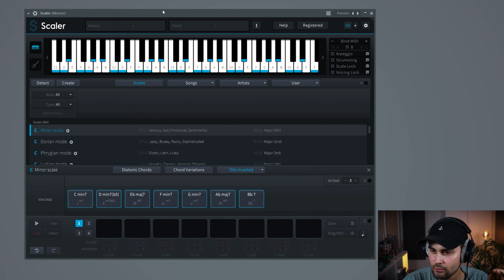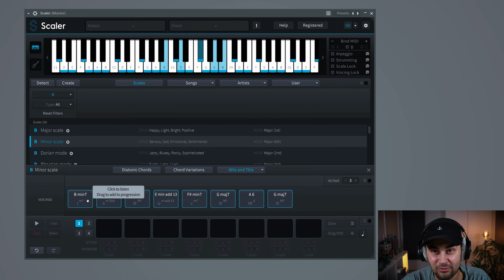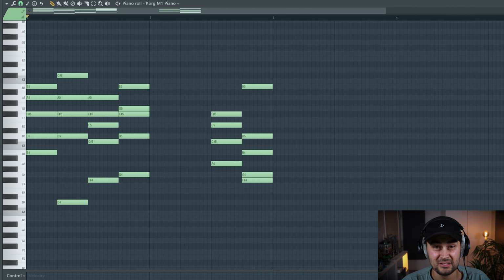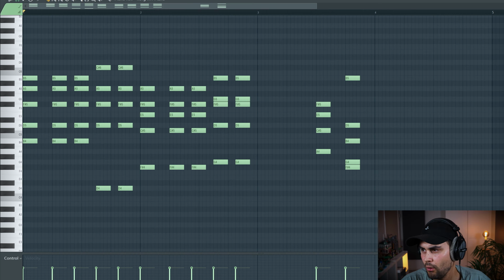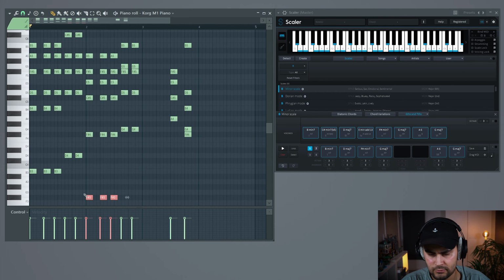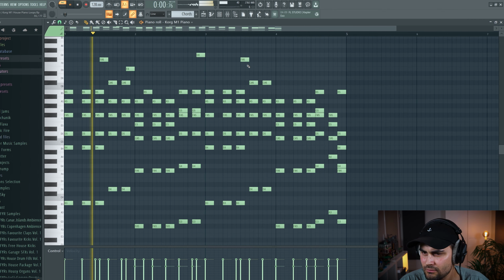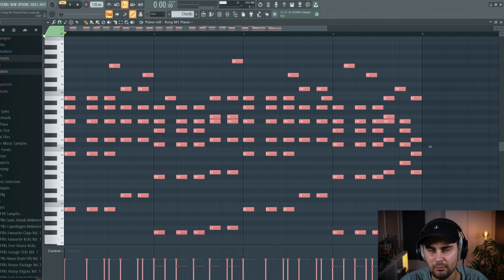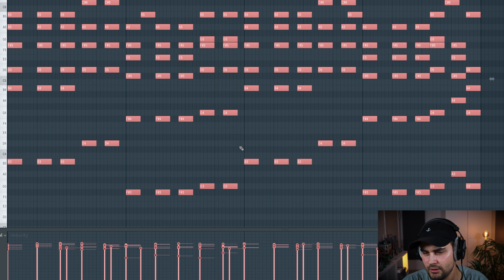EASY MODE: Make Piano House Chords with Scaler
In this video, I’ll show you how I use the Scaler plugin to come up with cool chord progressions for my house music tracks.

Let me know if you want me to cover other production aspects below in the comments 👇

-- TIME STAMPS --
00:00 Intro
00:19 The Scaler plugin
02:30 Tweaking the chords in the Piano roll
08:11 Last tweaks & the finished result
08:48 Wrapping up

🏆 Membership supporters: Marlon Edwards, Luc Ryu, Damjan, Martin G